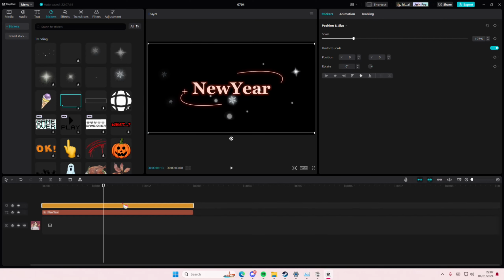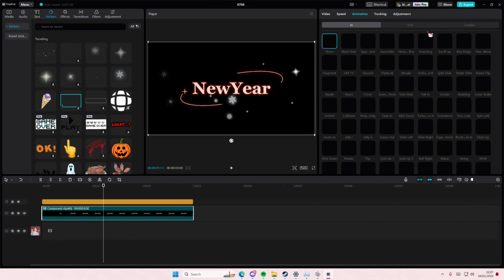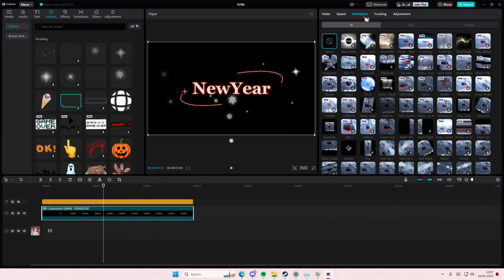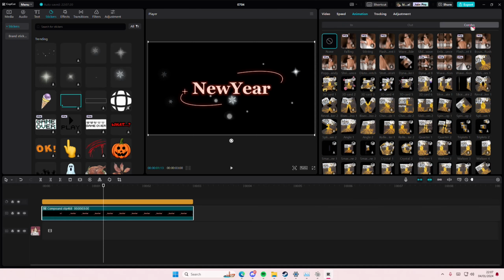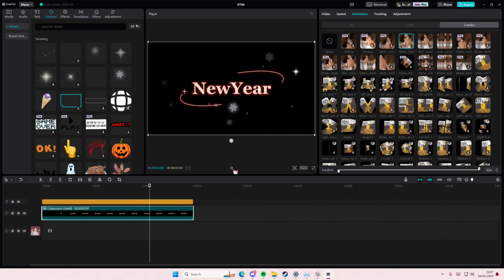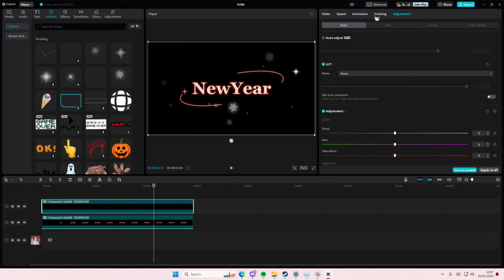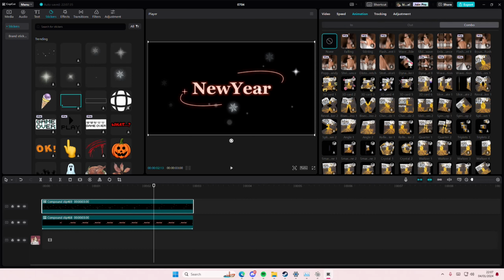Video Animation Tutorial! How You Can Animate Any Element On CapCut PC Using Video Animation?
This tutorial will show you how you can animate any element on CapCut PC using video animation.